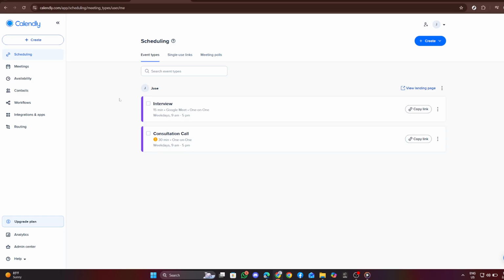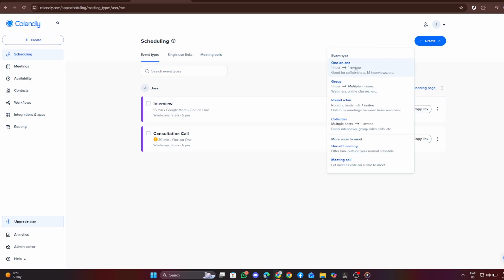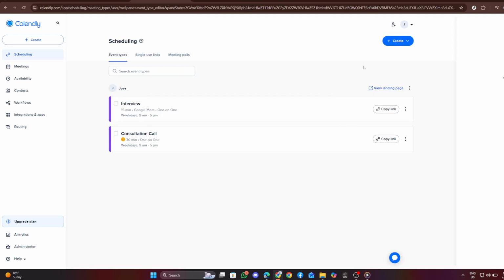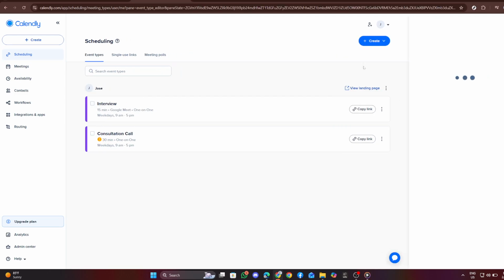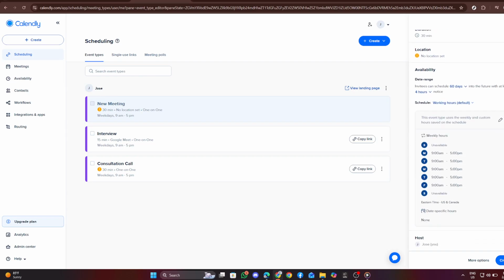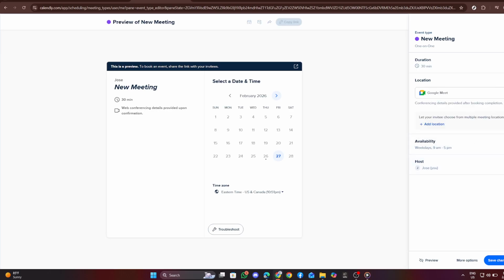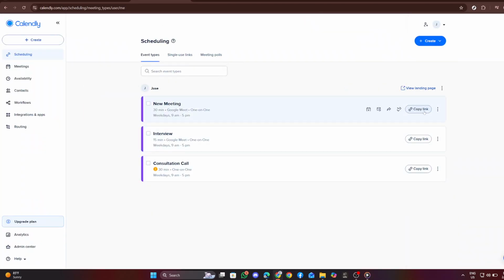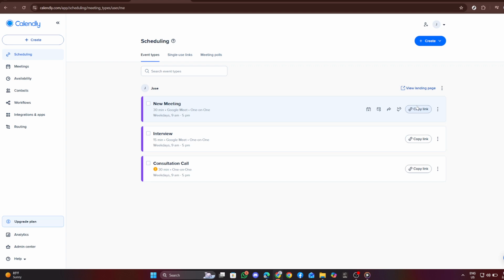How to schedule appointments with Calendly[FULL GUIDE]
In today's Video we cover, How to schedule appointments with Calendly